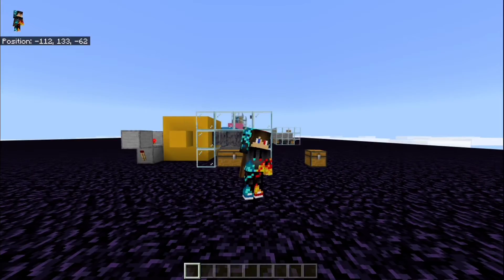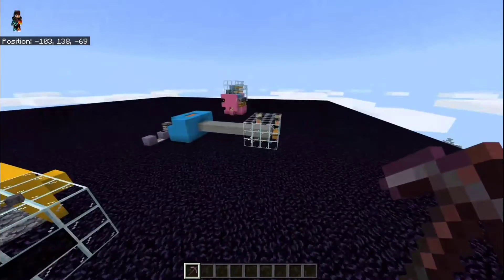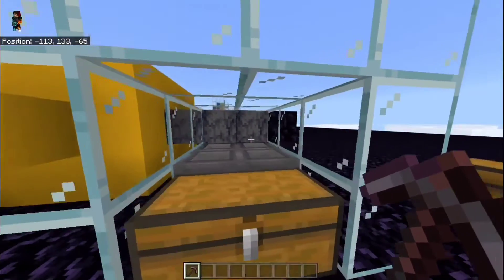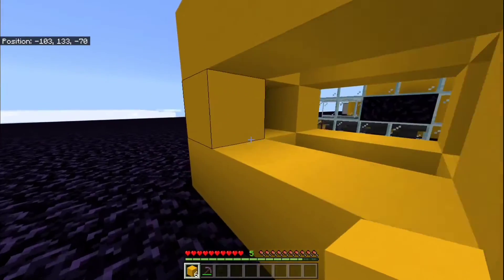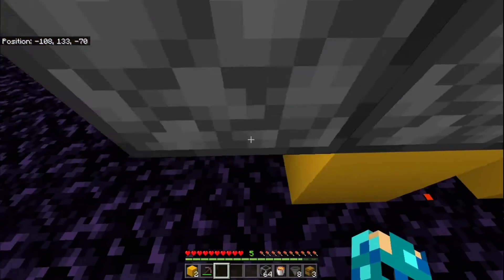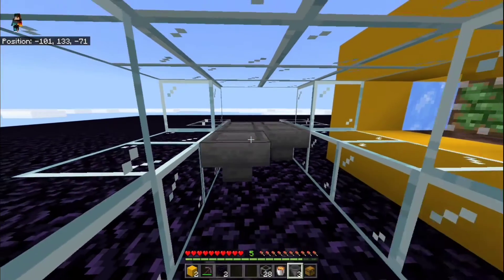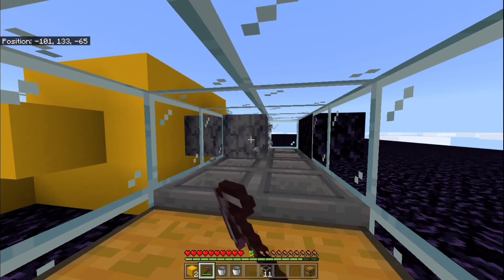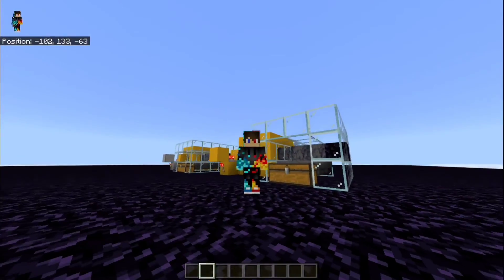(English) Easy Basalt Generator | Redstone Tutorial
In this redstone tutorial we talk about basalt generator that is an upgraded stone generator using latest 1.16 game mechanics !! hope you guys enjoy this video and if you do then please leave a like and shower your love in the comment sections!!